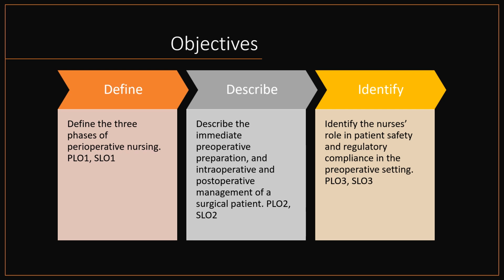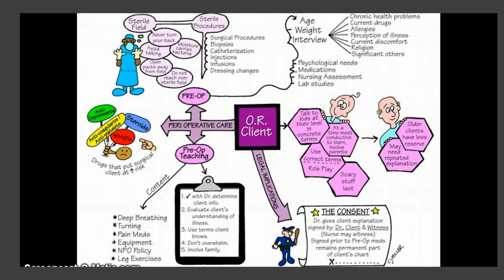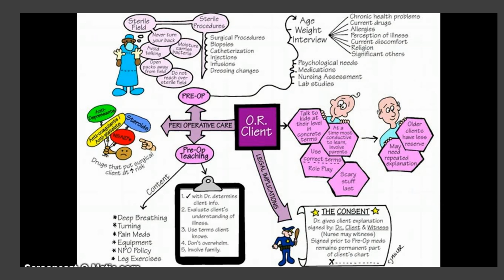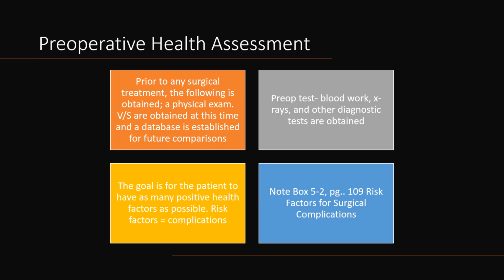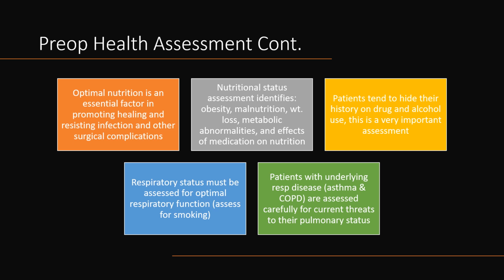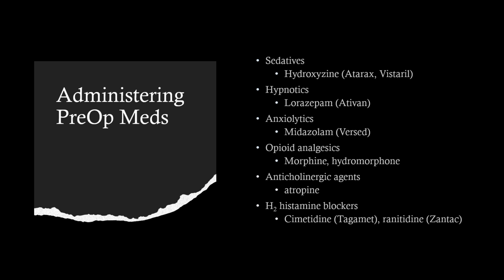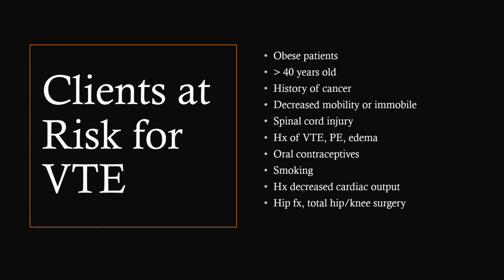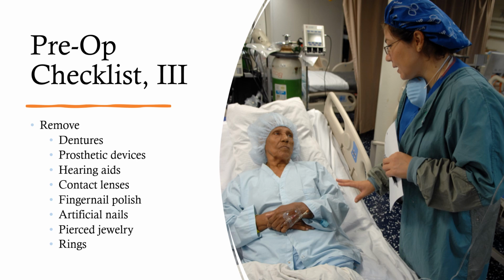Perioperative Nursing Preop part 1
Preop Lecture Part 1